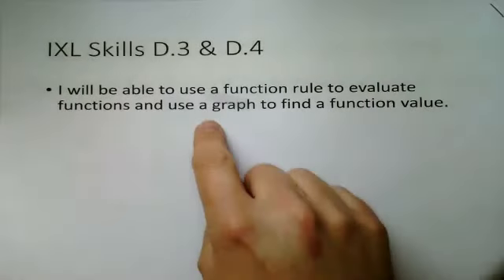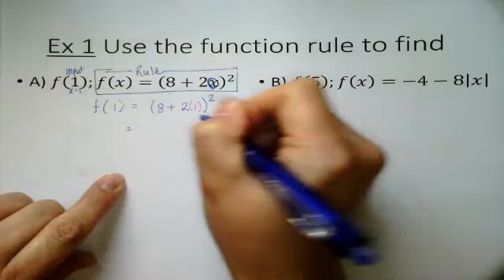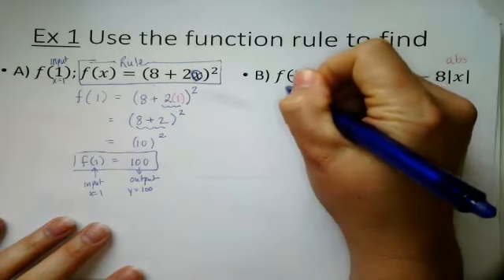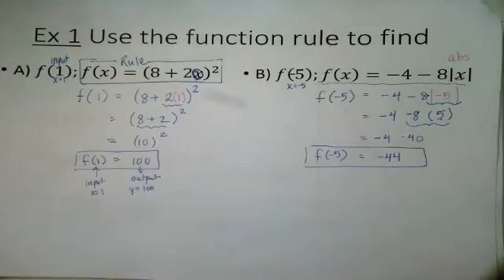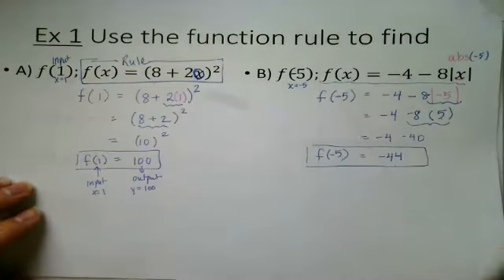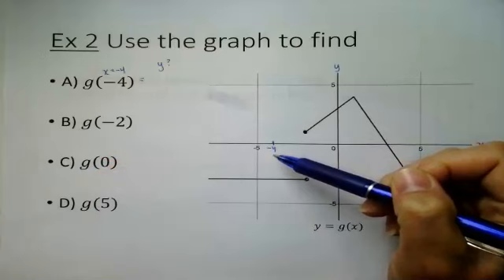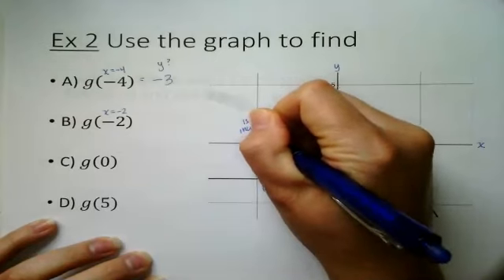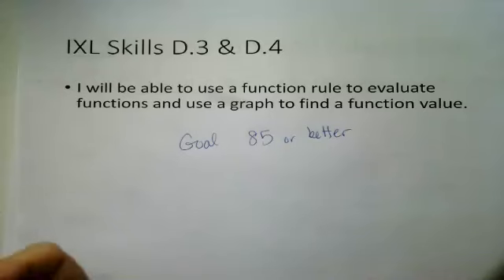A2 IXL Skills D3 and D4